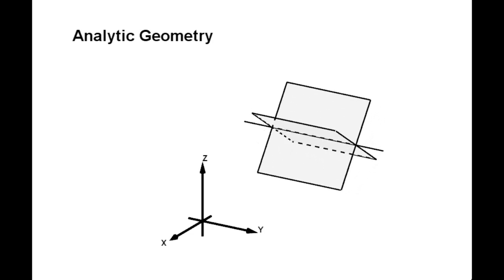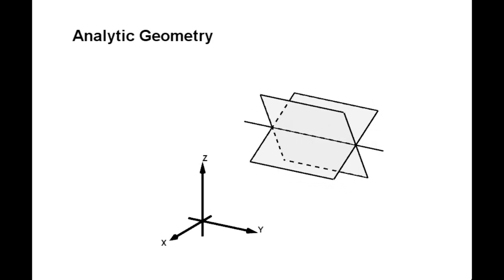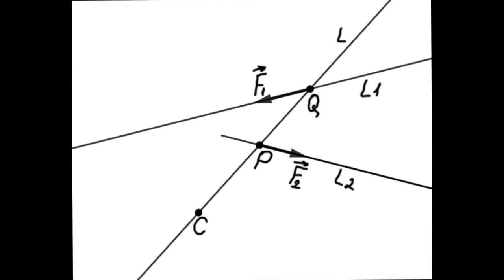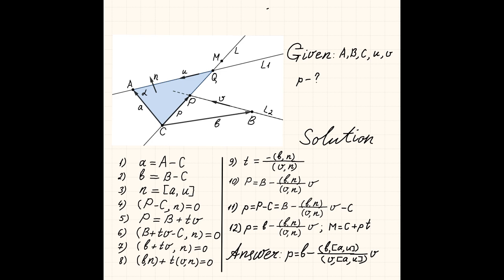Analytic Geometry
Analytic geometry is a branch of mathematics taught in technical colleges and universities starting from the first semester of the first year. This is because analytic geometry is a fundamental mathematical discipline. A confident command of the language and methods of analytic geometry is a prerequisite for studying other areas of higher mathematics and physics. It's also worth adding that analytic geometry is, perhaps, the most beautiful branch of mathematics. Let me show you the utility, power, and beauty of analytic geometry with a specific example.
Example: Finding a Line Intersecting Two Skew Lines. Given the equations of two skew lines, L1 and L2. Find the equation of a line L that passes through a given point C and intersects both lines L1 and L2.
This analytic geometry problem is related to a problem in theoretical mechanics. It turns out that line L is a line of zero moment of forces. In theoretical mechanics, it's proven that an arbitrary spatial system of forces is equivalent to two forces, F1 and F2, which generally do not lie in the same plane. Obviously, any line intersecting the lines of action of forces F1 and F2 will be a line of zero moment of forces. If we set ourselves the task of finding a line of zero moment of forces passing through a given point C, we arrive precisely at our analytic geometry problem of finding the equation of line L, which passes through a given point C and intersects the skew lines L1 and L2.
Now, please take a look at this elegant solution to the analytic geometry problem. I won't explain the solution in detail. To do so, I would have to explain what scalar and vector products of vectors are, and what the parametric form of a line equation is. But all of that has long been written in hundreds of textbooks and problem-solving guides on analytic geometry, and it is clearly explained and demonstrated in hundreds of videos on YouTube. The purpose of this video is only to show you, through a specific example, the power and beauty of analytic geometry. I'll just note that in the solution, points are denoted by capital letters, and vectors by lowercase letters. The parameter is denoted by the letter “t”. The solution is vector-based. No coordinates are introduced at all. Therefore, the solution can be constructed purely geometrically, using only a ruler and a protractor, based on the vector formula obtained algebraically. However, in practice, we usually need to find the numerical values of the required quantities. To do this, in our case, having the answer in vector form, we only need to introduce a coordinate system and calculate the necessary quantities manually or using one of the computer algebra systems.
We will use the GeoGebra program. It's probably one of the most convenient and user-friendly computer mathematics systems available today. GeoGebra is a program for precise and approximate calculations and precise geometric constructions. I always tell my students, who are glued to their smartphones playing computer games. On that same phone, go to the GeoGebra website and just draw something. For example, how a cube intersects a plane. Make drawings for your physics and geometry problems in GeoGebra. The results will be high-quality, interesting, and very beautiful. And do you know why it will be very beautiful? Because the software engineers for graphical software, and in particular the developers of GeoGebra, use all the power and beauty of analytic geometry in their program code.